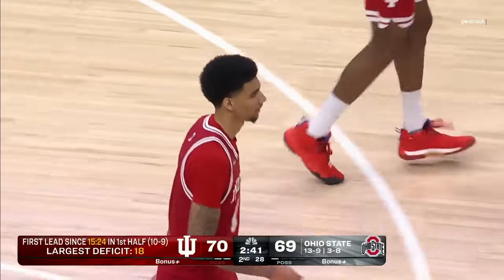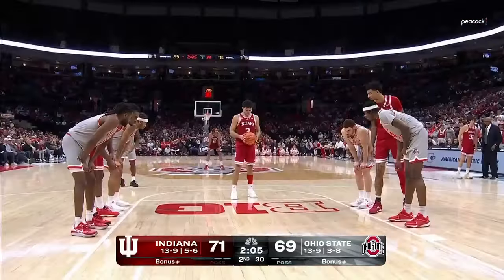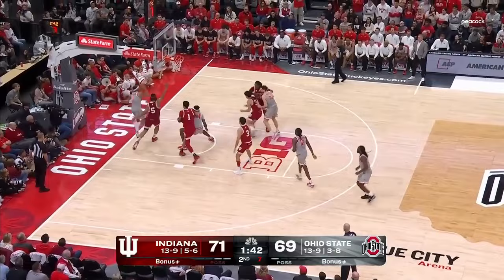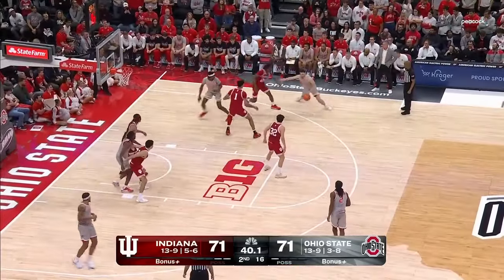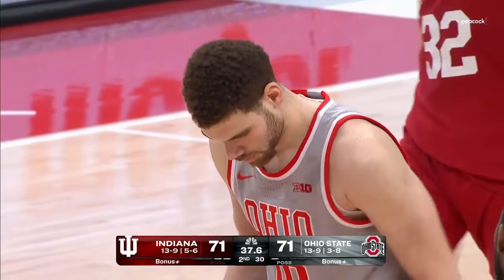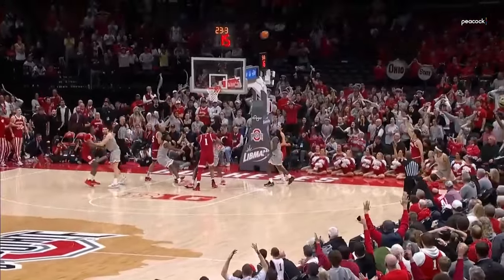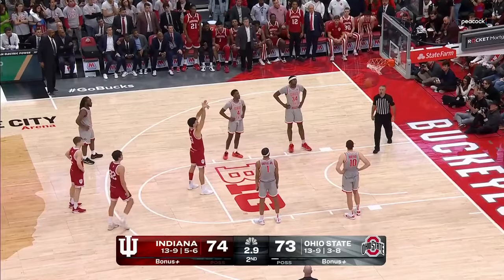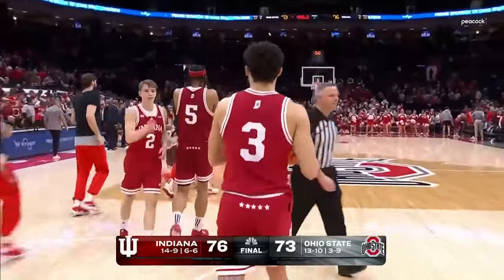Close Game: Final 3 Minutes of Indiana at Ohio State | Big Ten Basketball | 02/06/2024